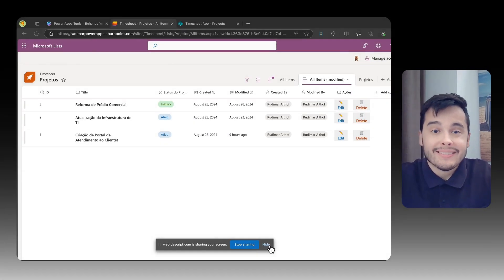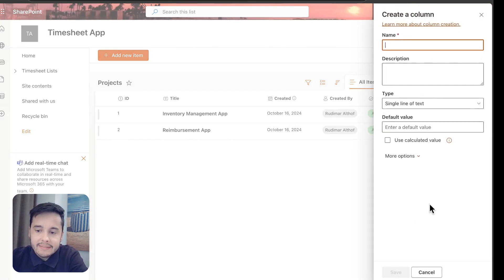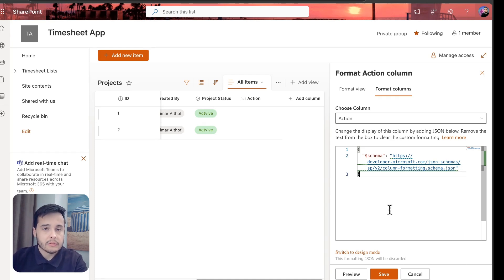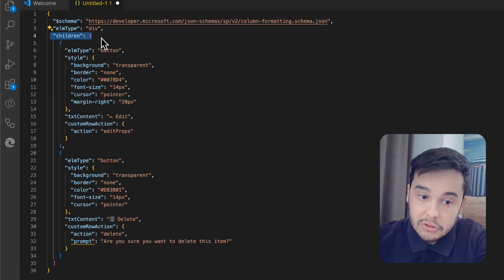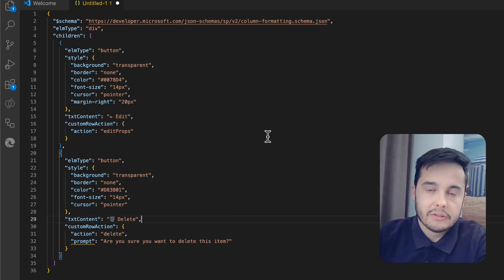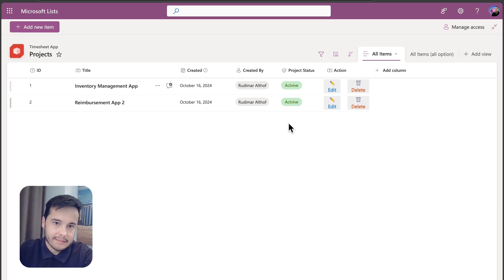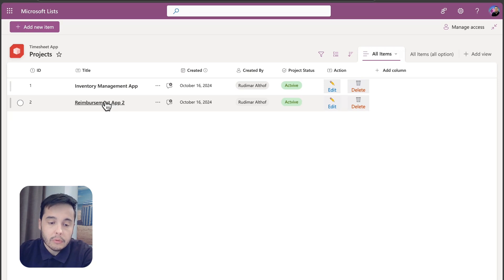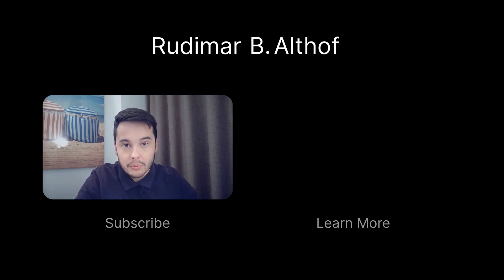SharePoint JSON Formatting: Add Custom Buttons to Your List View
Add Custom Edit and Delete Buttons in SharePoint Lists Without Coding!

Learn how to add custom edit and delete buttons directly inside SharePoint list columns using simple JSON formatting. Follow this step-by-step tutorial to implement these buttons without any coding knowledge. The video covers creating a new column for buttons, formatting the column, adding necessary JSON schema, and customizing the buttons' actions. Also, find tips on hiding unnecessary columns from the form and access exclusive content in the members area.

00:00 Introduction to Custom Edit and Delete Buttons in SharePoint
00:22 Setting Up the SharePoint List
00:48 Creating and Formatting the Action Column
01:39 Adding Edit and Delete Buttons
04:02 Testing the Buttons
05:20 Hiding Unnecessary Columns
06:13 Conclusion and Next Steps